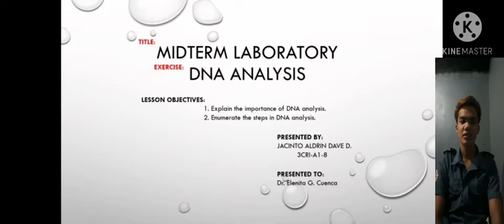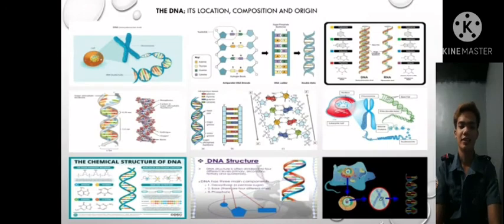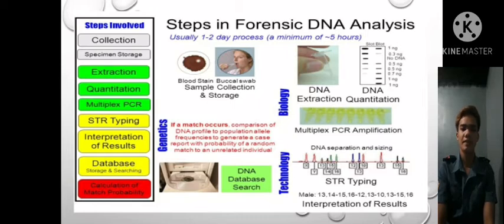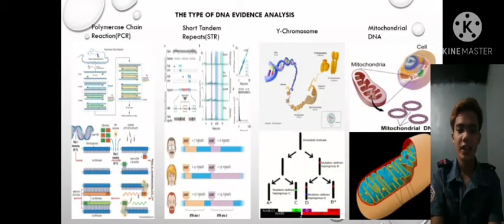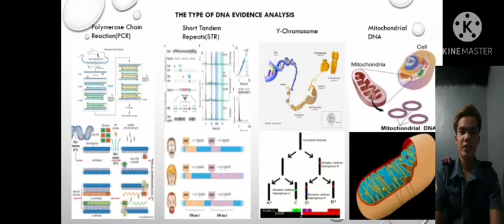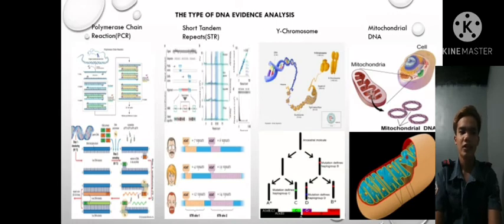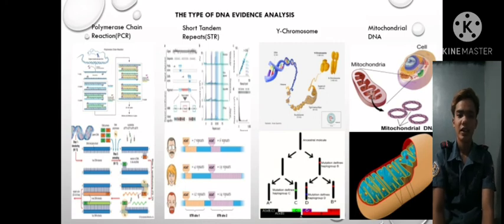DNA ANALYSIS (DISCUSSION)